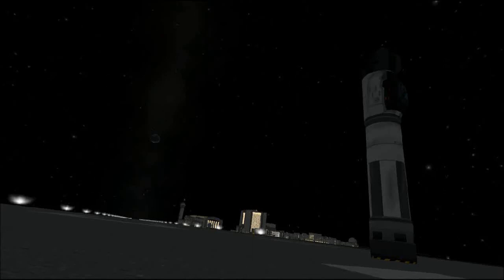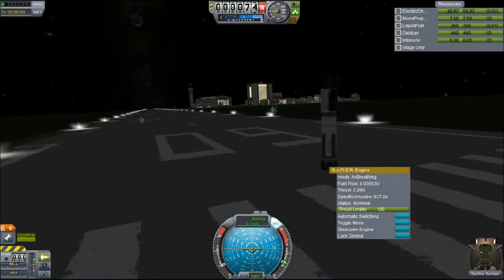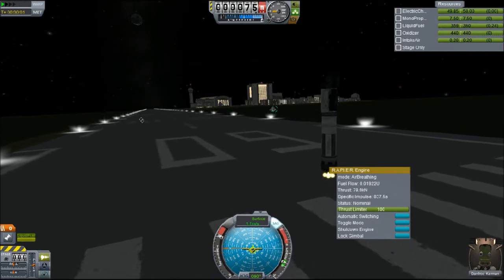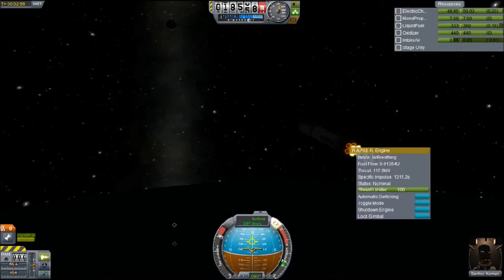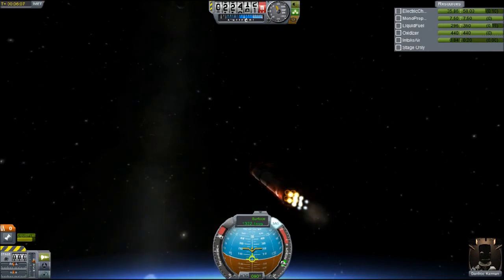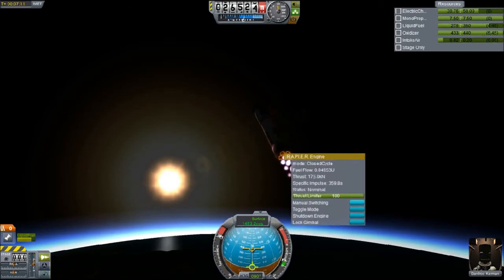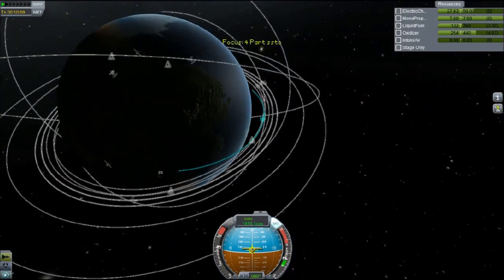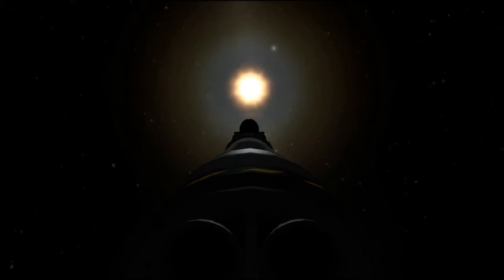KSP - Minimalist SSTO - 4 Parts!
Nothing but the bare necessities!